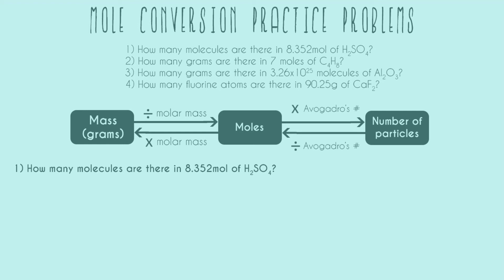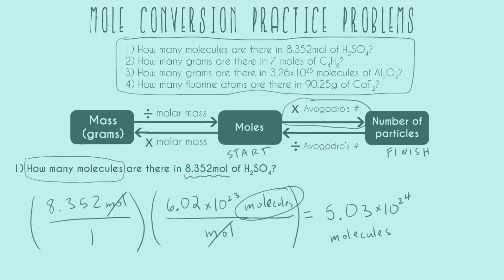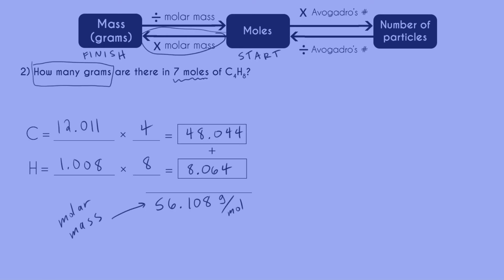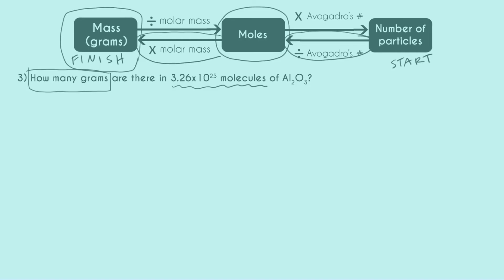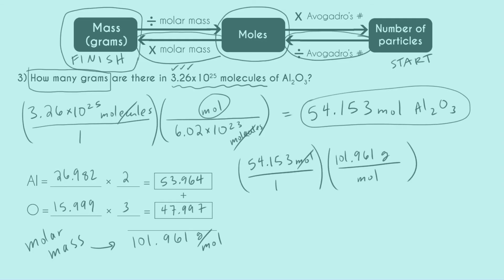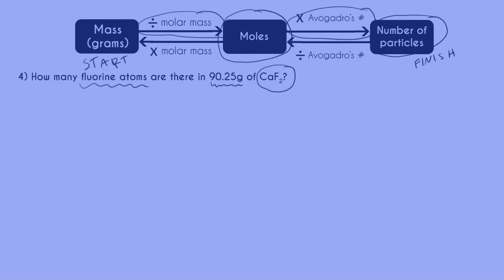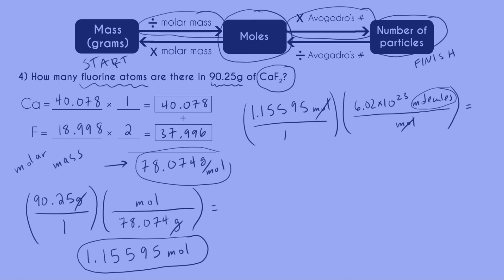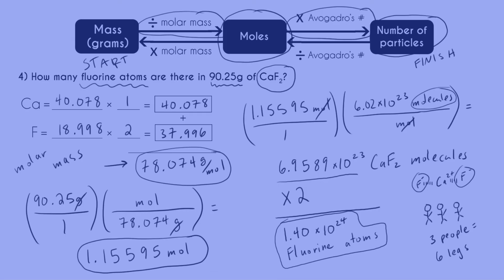Mole Conversion Practice Problems!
In this video I go over a bunch of mole conversion practice problems. I convert between mass (grams), moles, and number of atoms/ molecules.